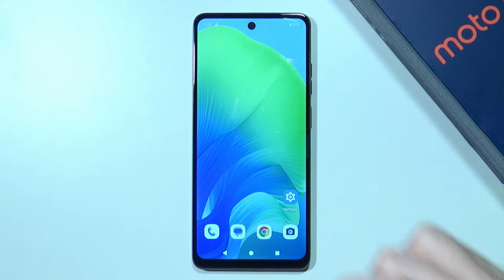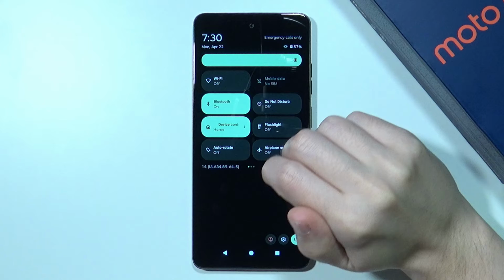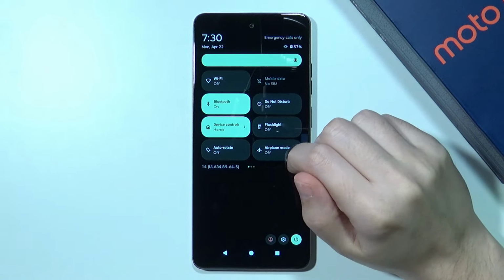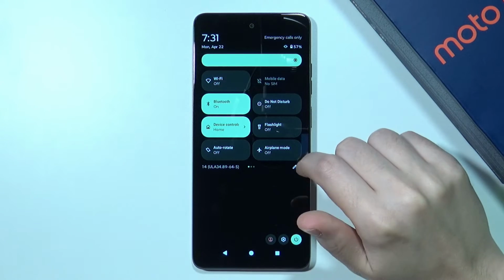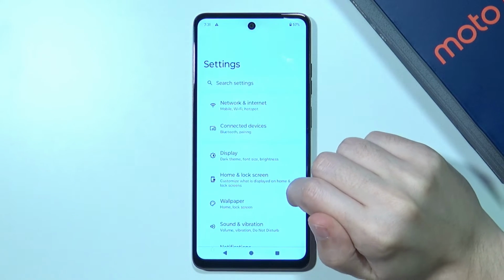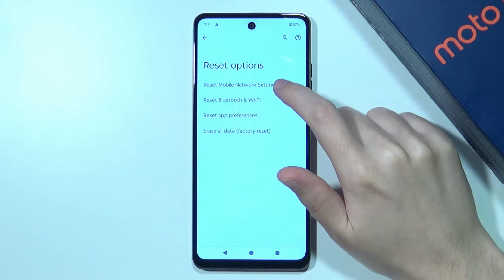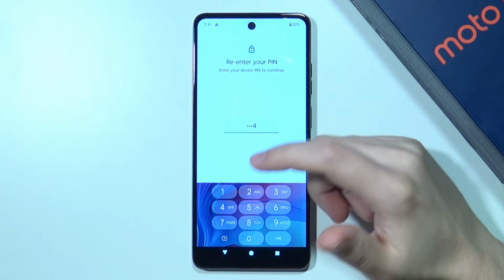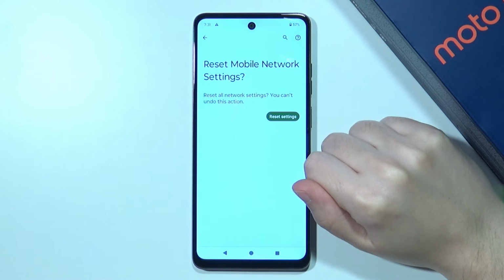How to Reset Mobile Network Settings on MOTOROLA Moto G04/G04s - Fix Mobile Network Issues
Learn how to reset mobile network settings on your MOTOROLA Moto G04/G04s to fix mobile network issues with our comprehensive video guide. Discover step-by-step instructions on accessing the device's settings and resetting the network settings to resolve connectivity problems such as poor signal or data issues. Stay informed about the process and its implications with our detailed tutorial. Dive into our video guide and master the procedure for resetting mobile network settings on the MOTOROLA Moto G04/G04s today.

Resetting mobile network settings on Moto G04/G04s
How to fix mobile network issues on MOTOROLA Moto G04/G04s
Troubleshooting connectivity problems on Moto G04/G04s
Resolving signal and data issues on MOTOROLA Moto G04/G04s
Mobile network reset procedure for MOTOROLA Moto G04/G04s